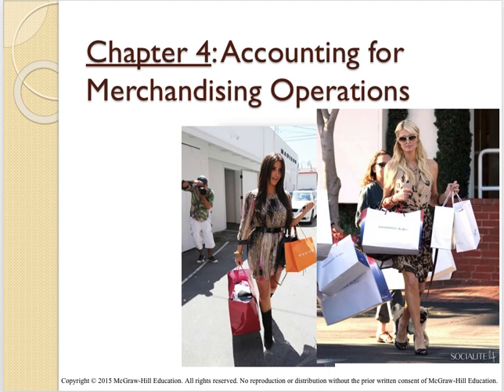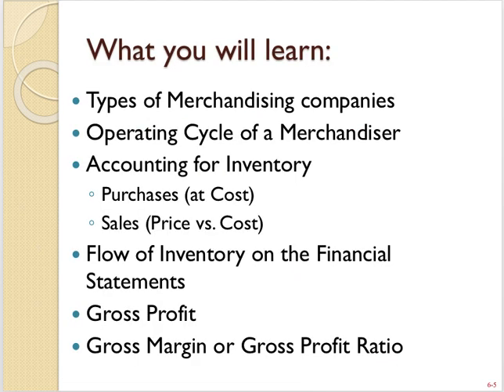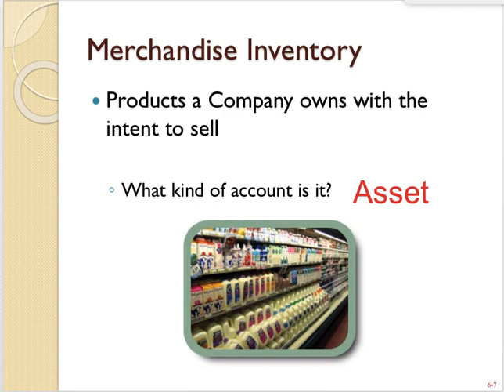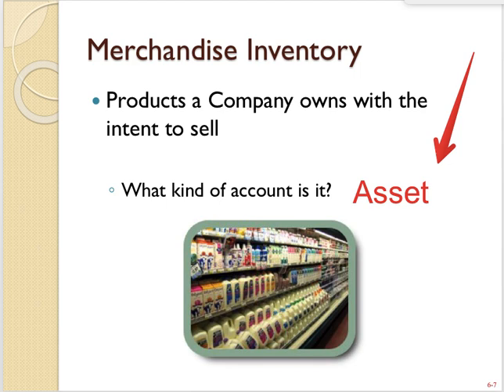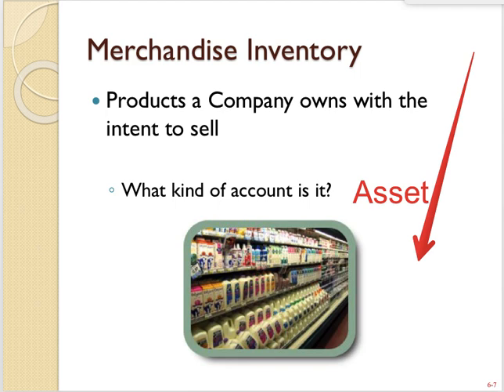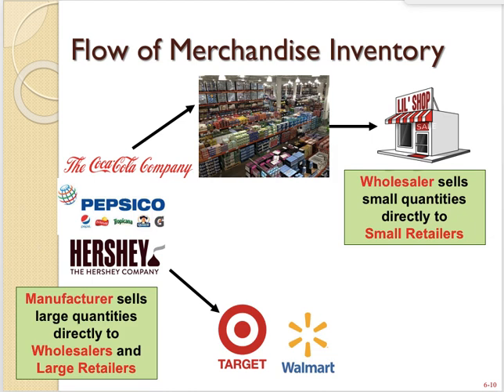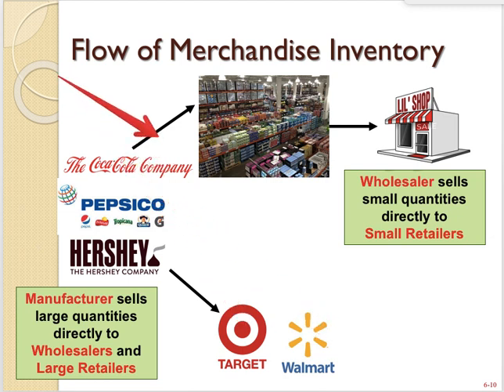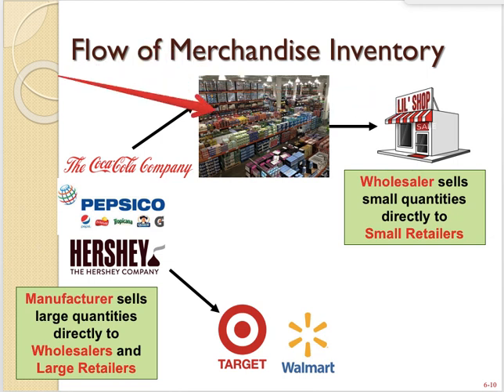Chap 4 - part 1